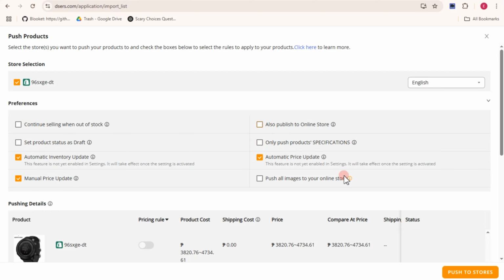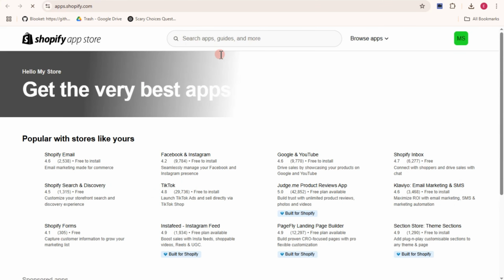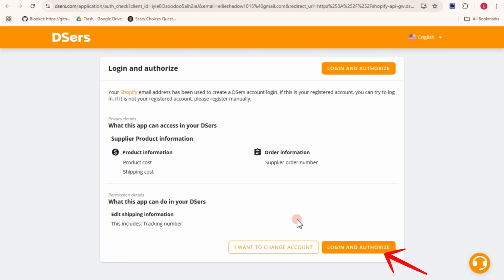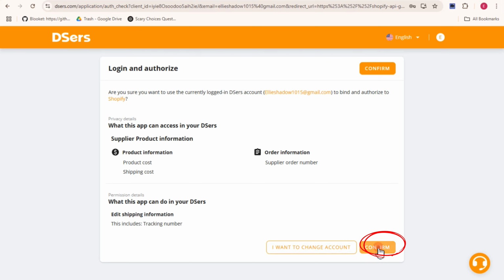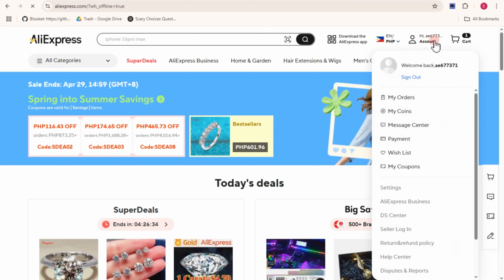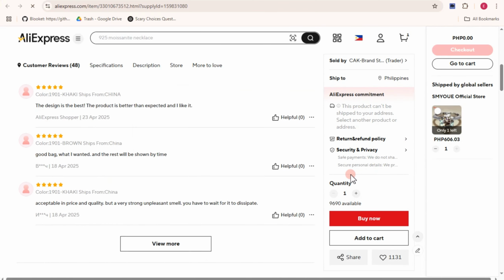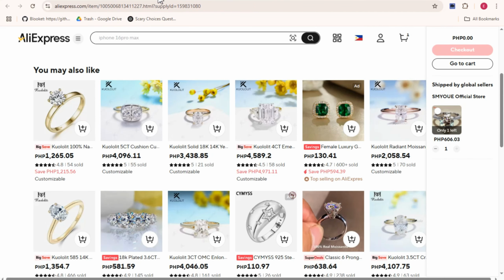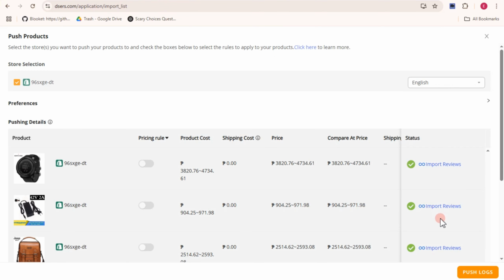How To Add Products To Shopify From AliExpress 2025 ( Step By Step )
In this beginner-friendly tutorial, I’ll show you exactly how to add products from AliExpress to your Shopify store — step by step!

Perfect for entrepreneurs, side hustlers, and anyone building an online store with minimal upfront costs.

✅ In this video, you’ll learn:

How to find winning products on AliExpress

How to use apps like DSers, Zendrop, or Ali Orders

How to import products with descriptions, variants & images

How to edit pricing and set up shipping correctly

How to publish products to your Shopify store in just a few clicks